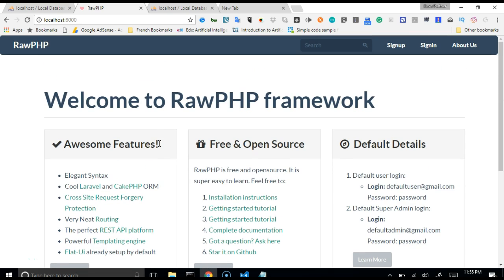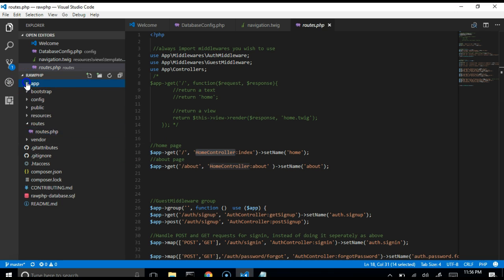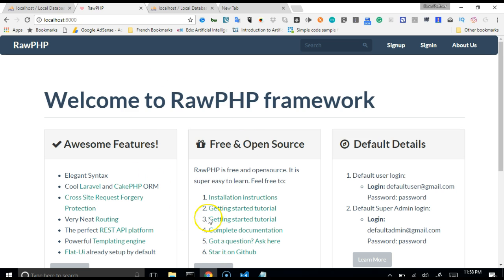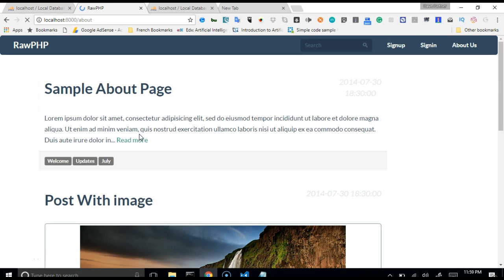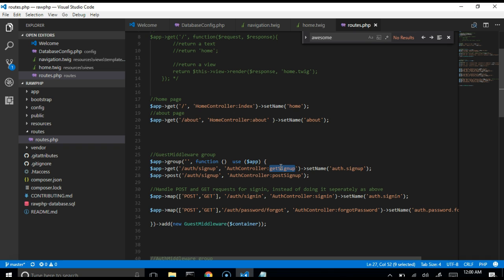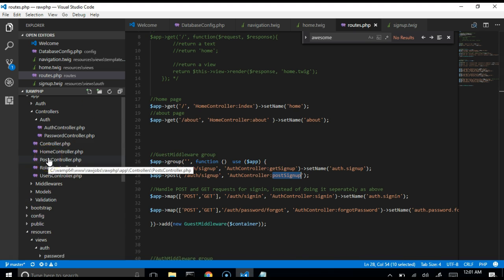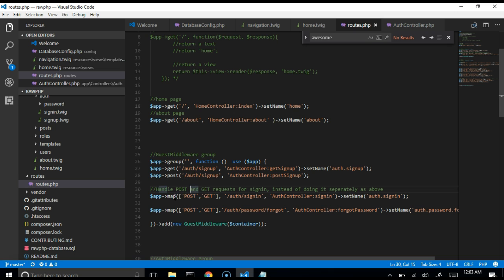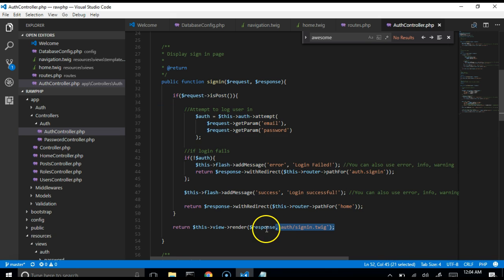Web development tutorial - recruitment platform - 4 - how routes work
How to build a jobs website - 4 - understanding routes | routes tutorial in PHP for beginners teaches you everything you need to know about routing in web development and how to use routes to connect HTTP requests from your browsers through to your controllers.  How to build a job website teaches you routing in this 4 th video tutorial.